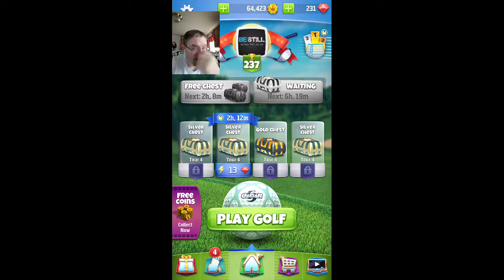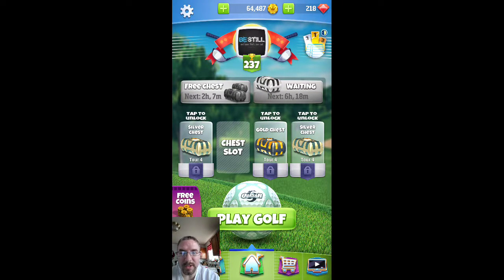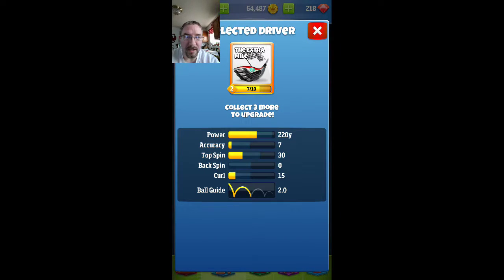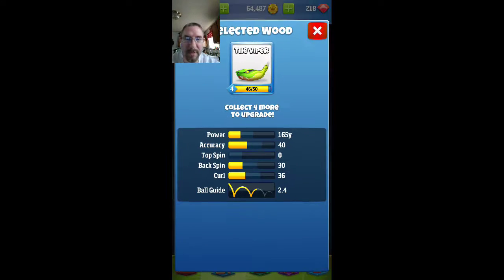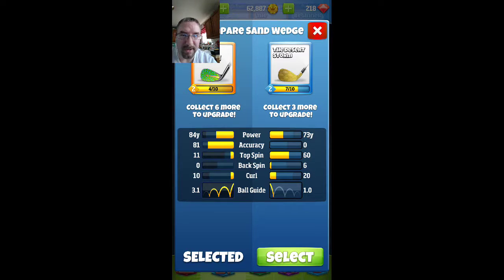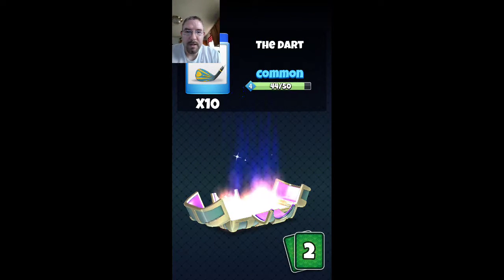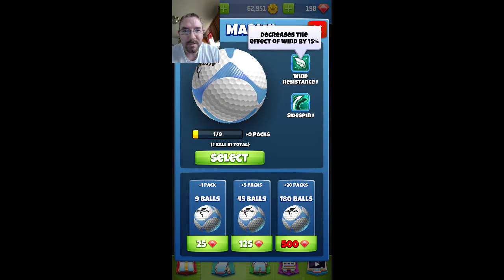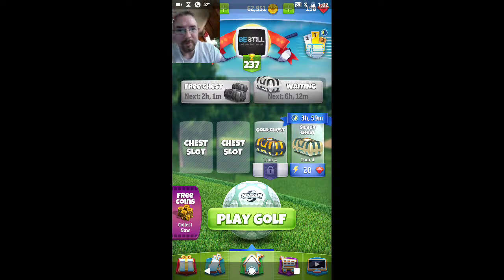Golf Clash 101